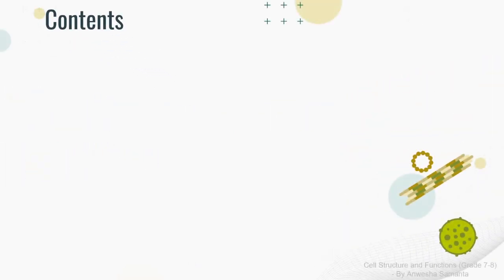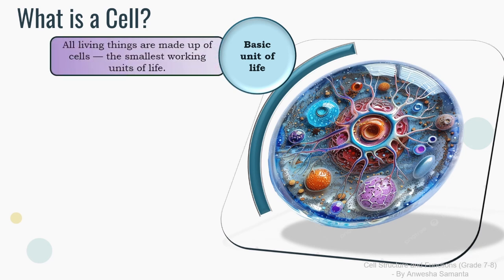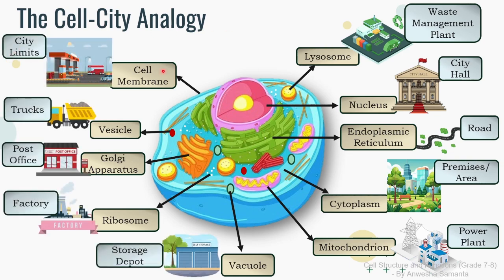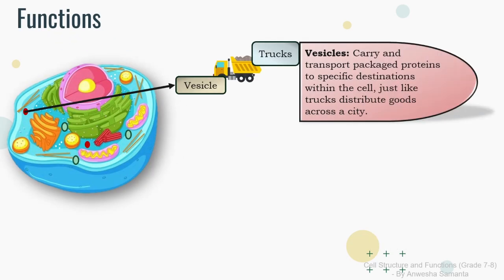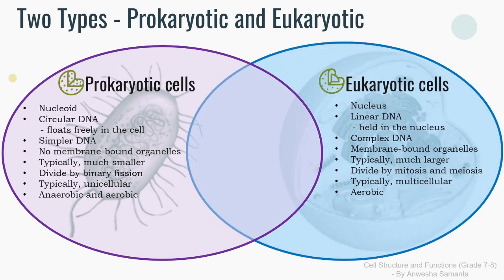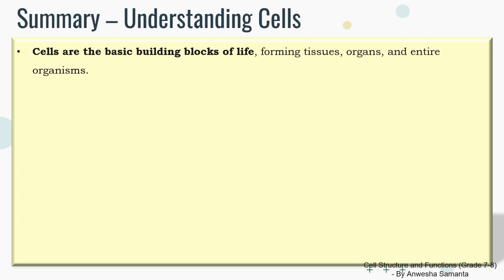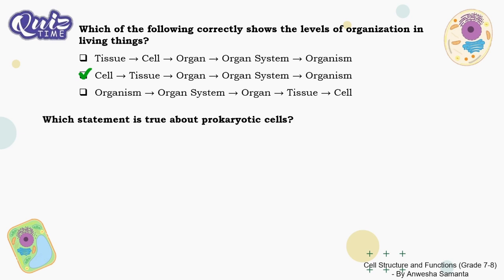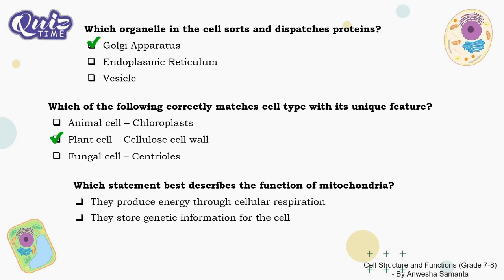Cell Structure & Functions | Organelles, City Analogies & How Cells Work | Grade 7–8 Science Lesson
Explore how cells work, what each part does, and how tiny organelles keep your body running — Fun & Easy Grade 7–8 Science Lesson!

🎯 Teachers & Parents — Get FREE ready-to-use lesson materials inside!
Perfect for school revision, science homework help, and homeschooling, this video makes learning science easy and exciting.

📚 Download All Study Materials for This Topic – Absolutely FREE!
📢 Hurry! These are free for a limited time – download and keep forever.

Enhance your learning with these resources specially prepared for you:
📦 Teaching Guide (Ready-to-use teaching guide with activities and tips for effective classroom delivery) – 📥